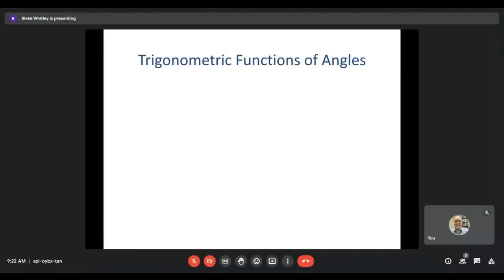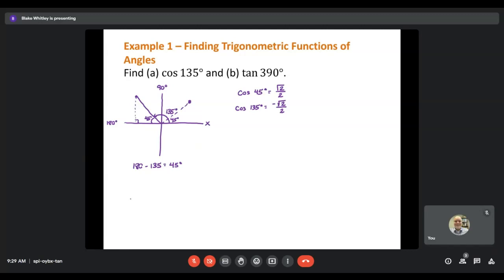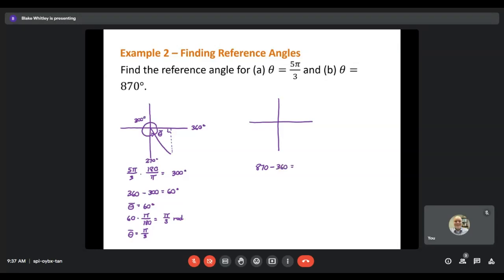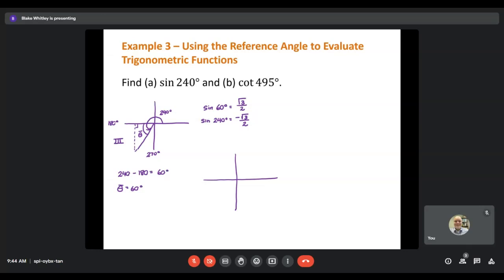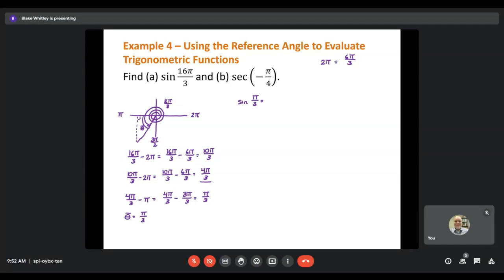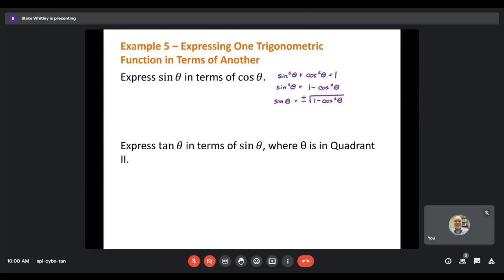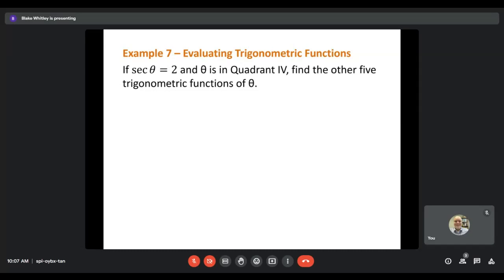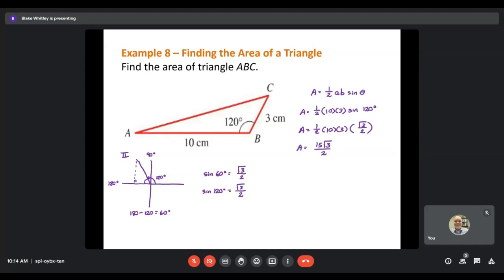MAT 172 Section 6 3 Trigonometric Functions of Angles